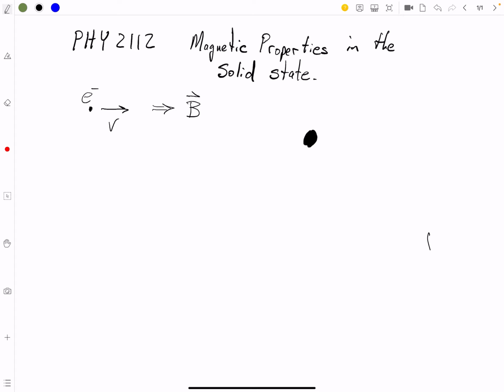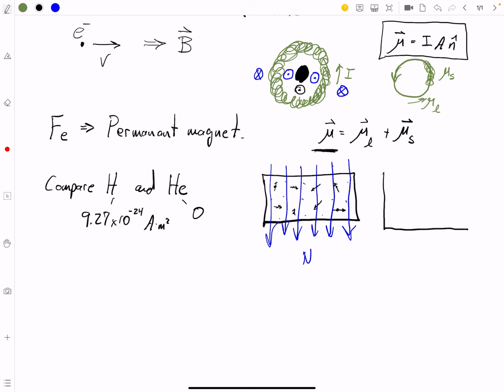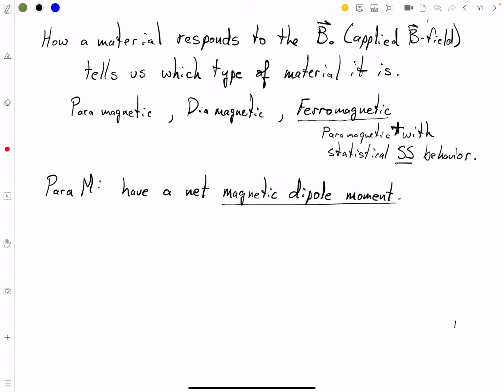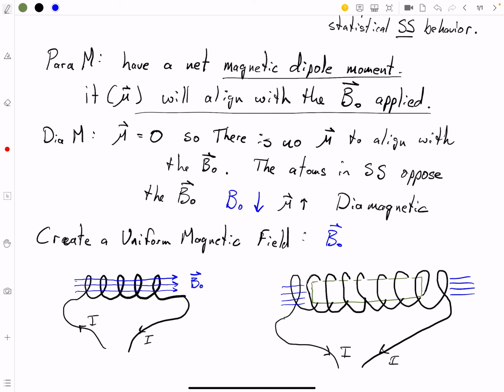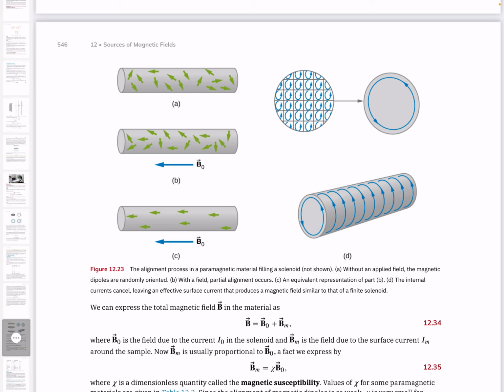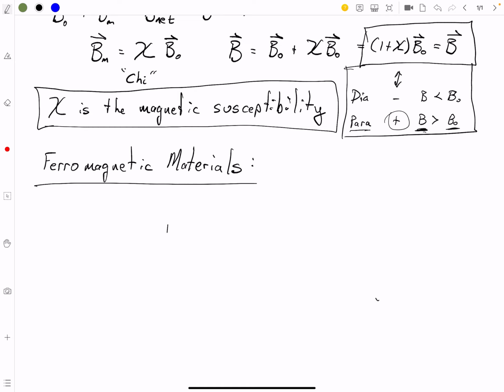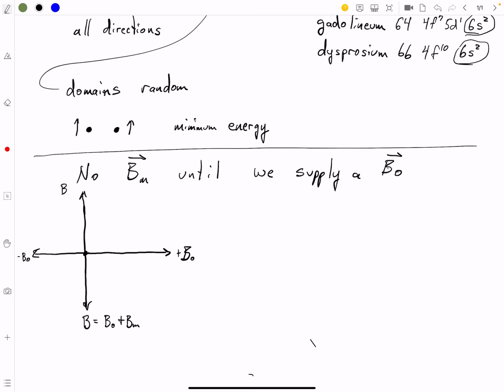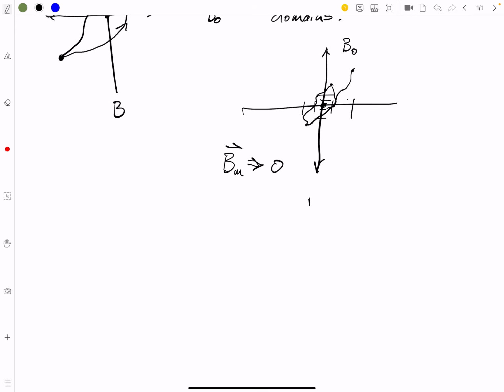PHY 2112 Magnetic Properties in the Solid State